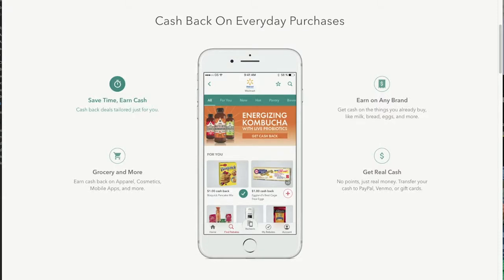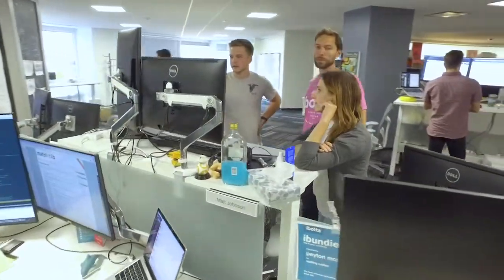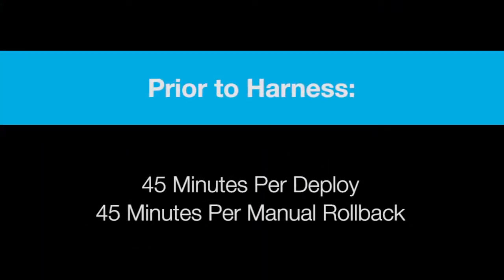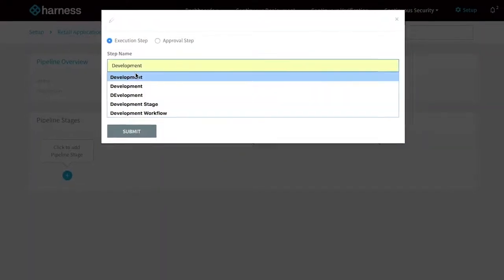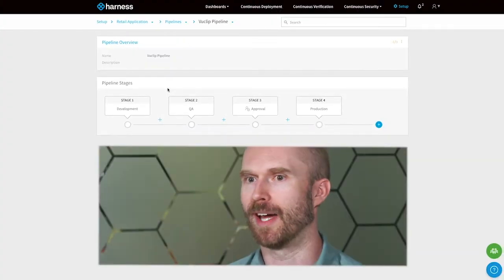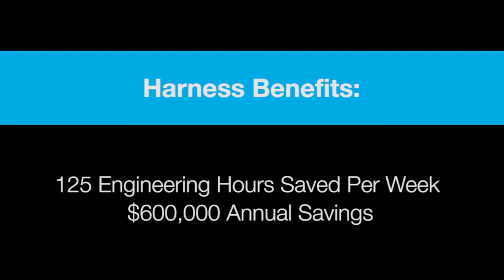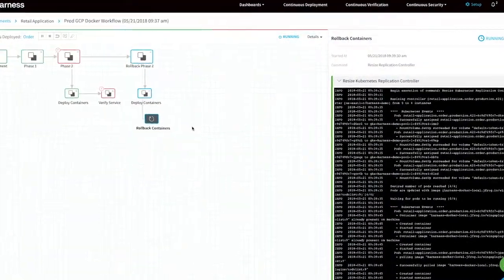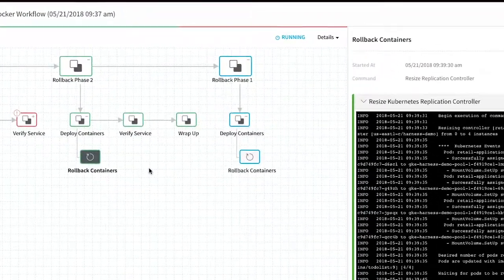Ibotta Scales to Hundreds of Microservices with Harness